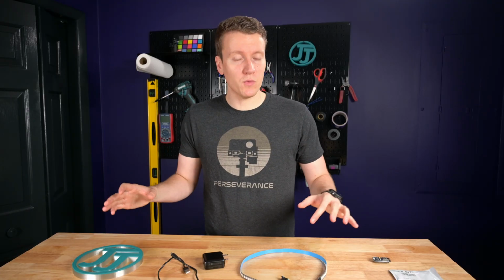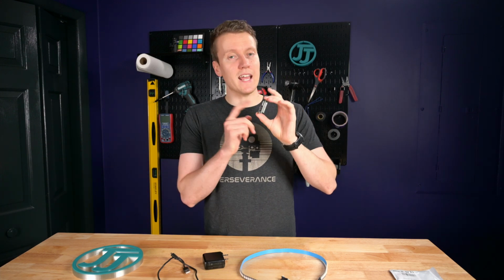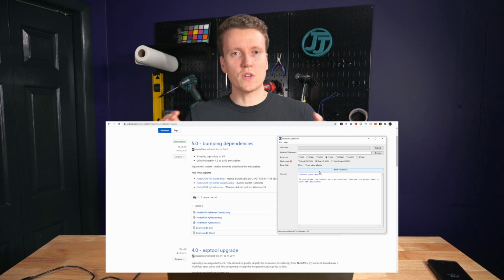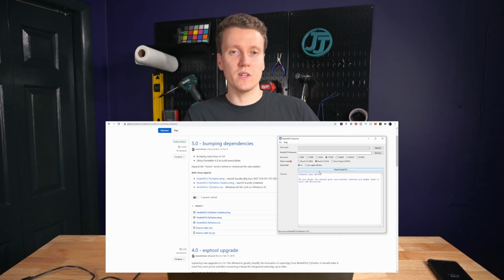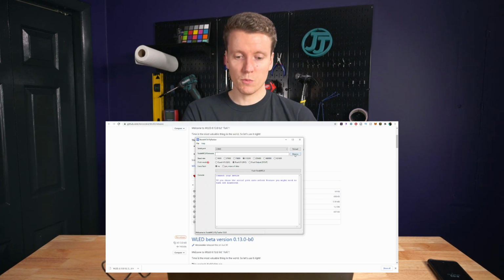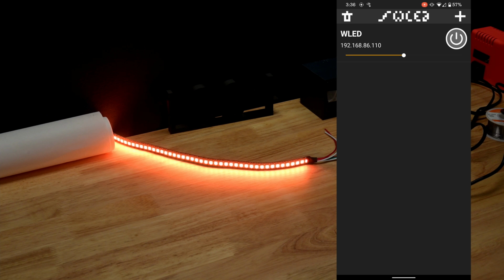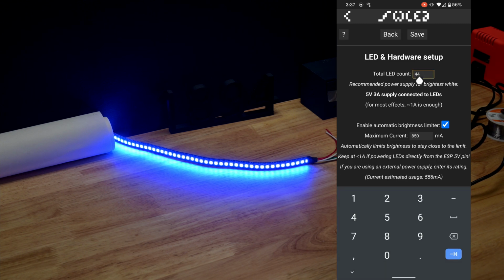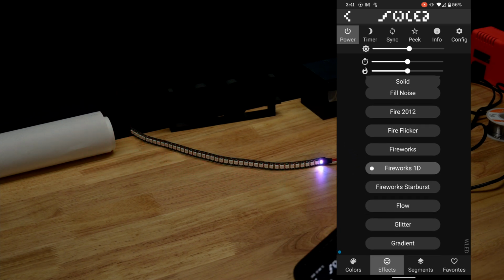DIY RGB LED Logo | NodeMCU Animated Addressable LED Project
I take you through all the steps to create your own controllable LED project. These steps would work on a 3D printed logo or any other project. WLED firmware makes controlling the LEDs from from a phone super easy.

Equipment I used:
NodeMCU ESP8266
Addressable LEDs

Huge shoutout to the WLED creators. The firmware makes controlling and adjusting the lights quick and easy. I would love to hear about it.